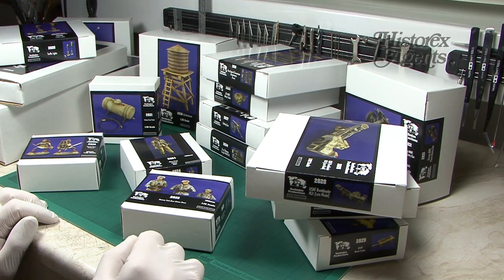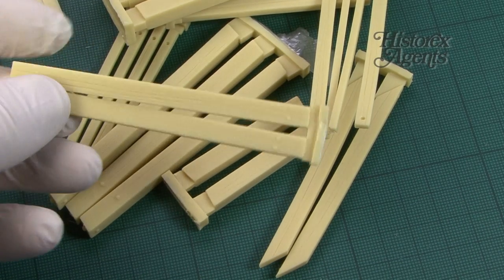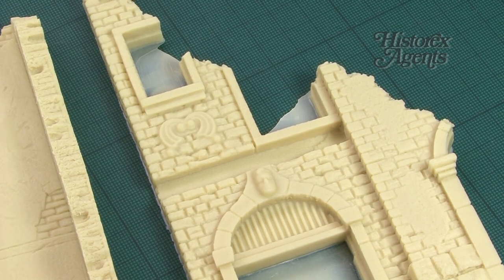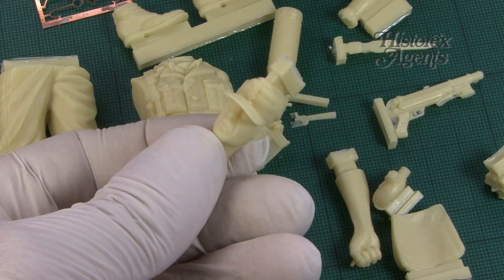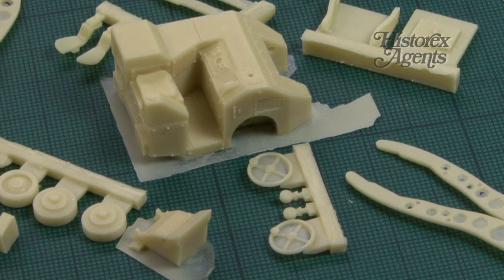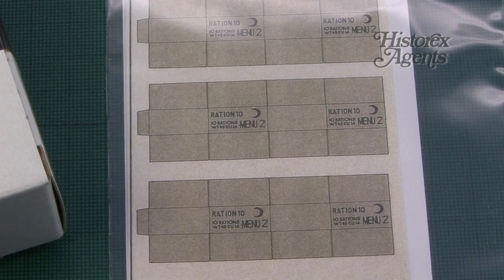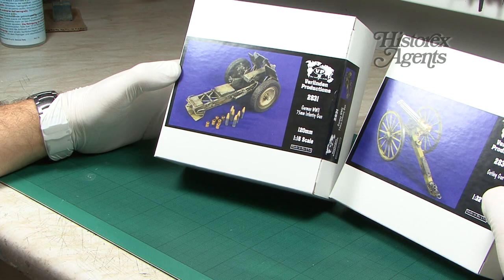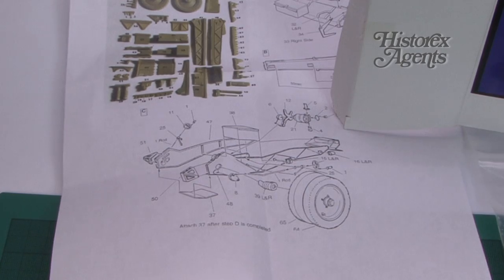Verlinden Productions New Releases April to October 2015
This time we review the latest releases from Verlinden Productions.

Today we examine the following (in the film we have broken them down out of numerical order into themes):

Hope you find this useful & remember you can get these

2820 - USAF Bombloader MJ-1A Early - 1:32nd
2821 - Water/Fuel Tank - 1:35th
2822 - Utility Poles Set #2 - 1:35th
2823 - Light Poles (2) Road-Street - 1:35th
2824 - Africa Corps Infantry WWII - 1:16th (120mm)
2825 - US WWII Water Trailer - 1:35th
2826 - Traffic Lights - 1:35th
2827 - City House Ruin Resin - 1:35th
2828 - USAF Bombloader MJ1 (Late Model) - 1:32nd
2829 - USAF Bomb Trailer - 1:48th
2830 - Roman Army Conquest - 1:32nd (54mm)
2831 - German WWII 75mm Infantry Gun - 1:16th (120mm)
2832 - USAF Bombloader MJ-1B (late) - 1:48th
2833 - German Tank Crew Winter Dress - 1:16th (120mm)
2834 - Fury Stowage Tamiya M4A3E8 - 1:35th
2835 - Maus Engine & Transmission Compartments (Dragon) - 1:35th
2836 - Old Watertower - 1:35th
2837 - Gatling Gun - 1:32nd

Please mention this review when ordering.
We ship worldwide - fast & secure delivery.